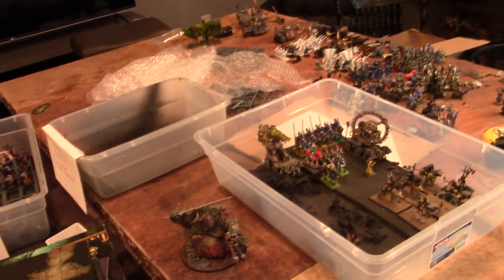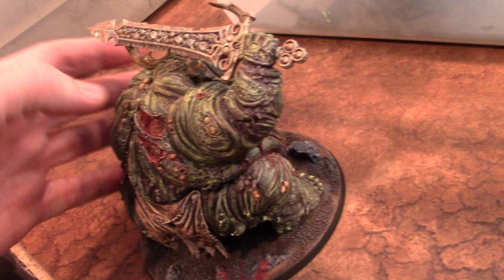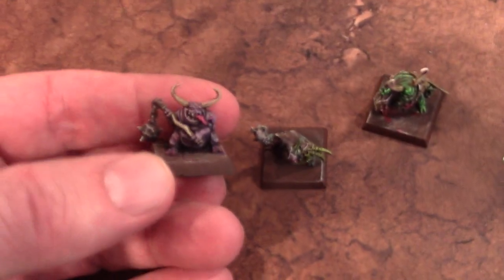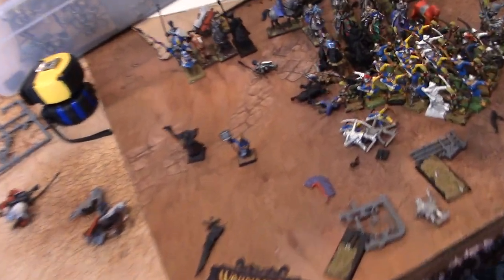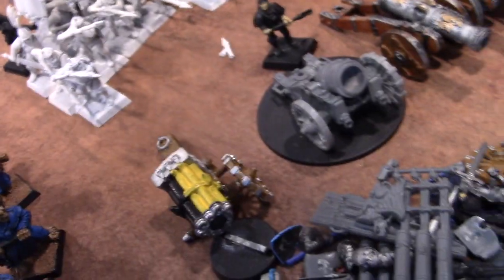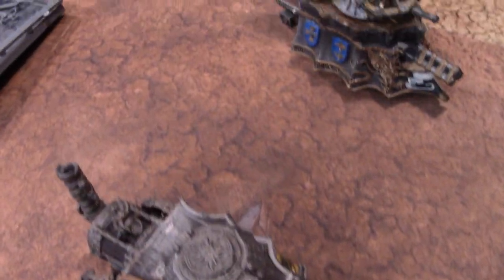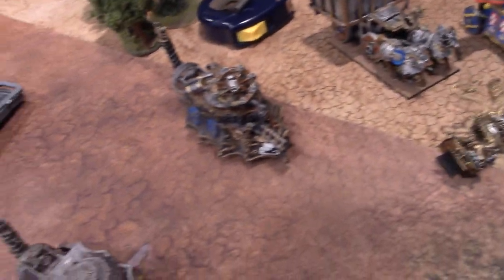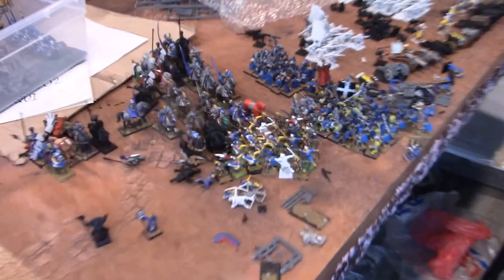Something cool and something drool